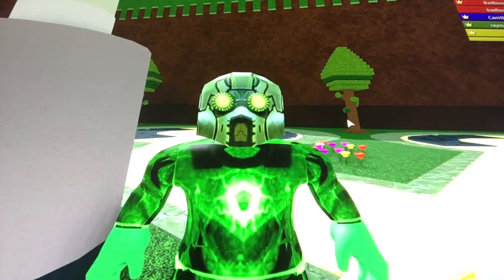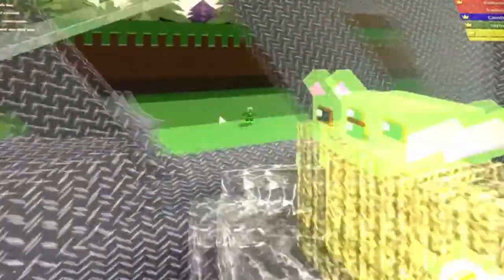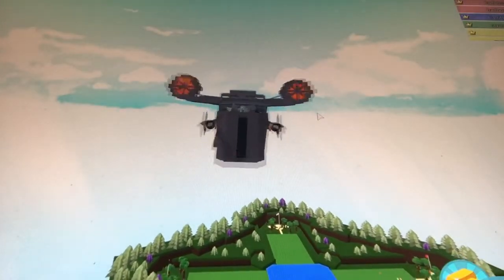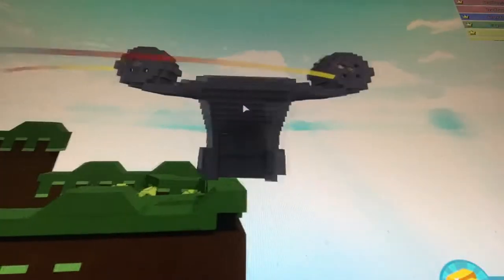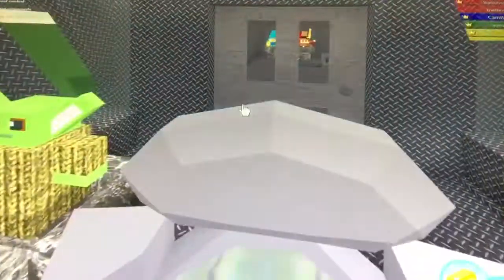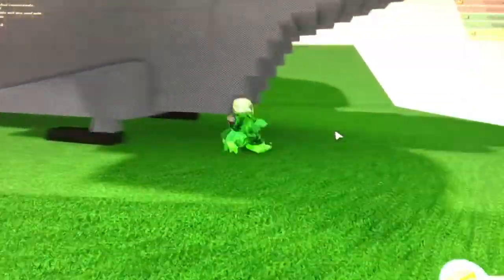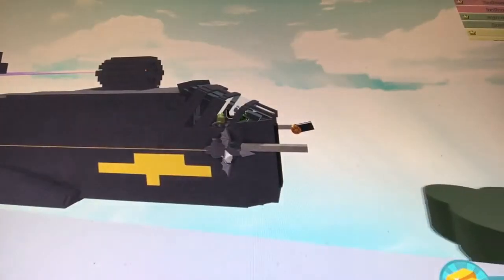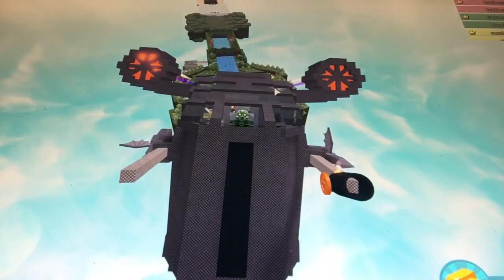My build a boat Razor Crest from mandalorian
Could be the best build a boat Razor Crest